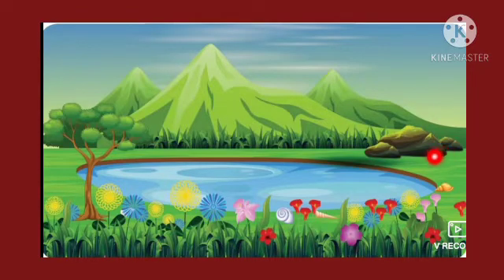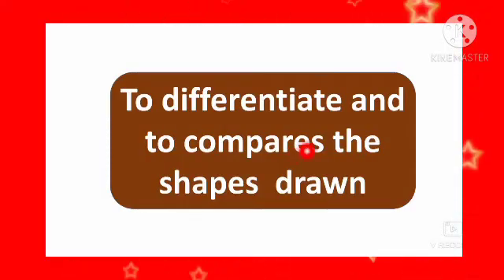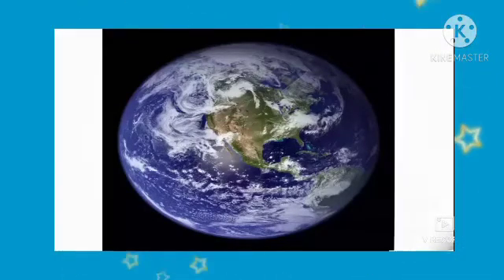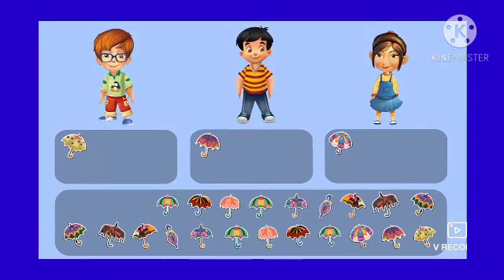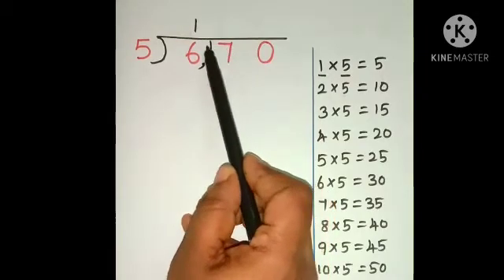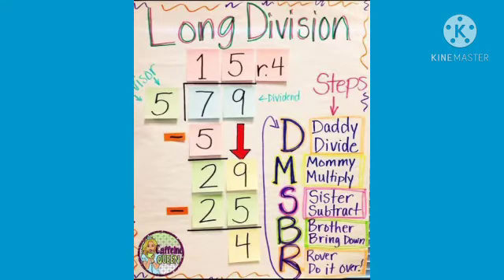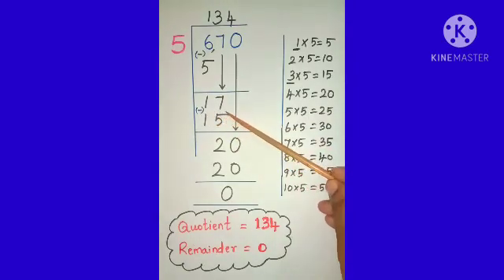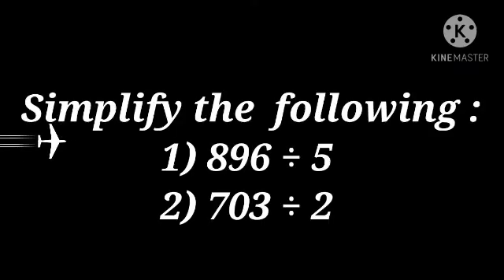Geometry, Unit-I[Term -3], 4 th Std Maths Class